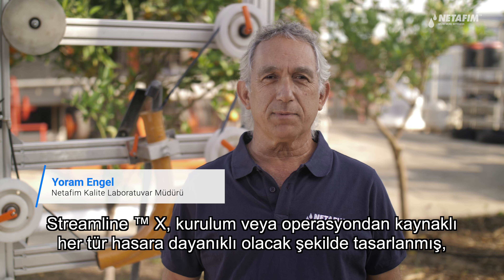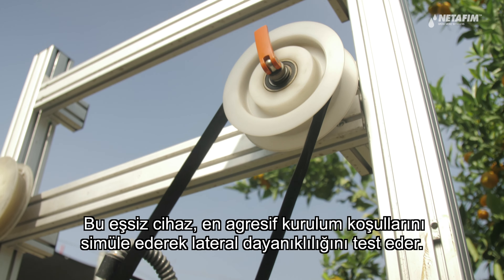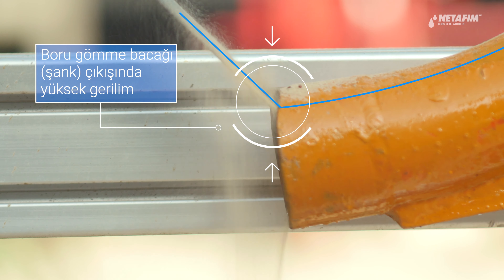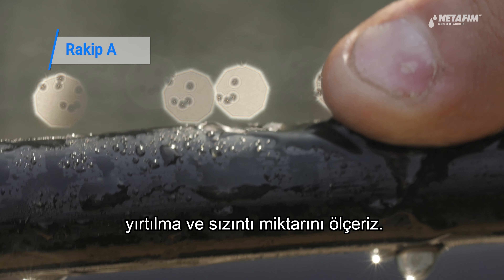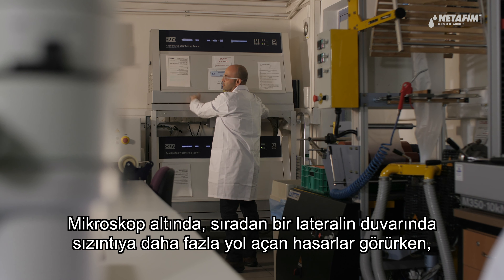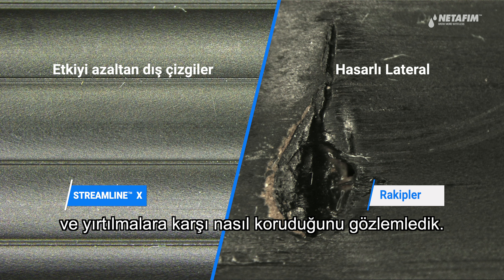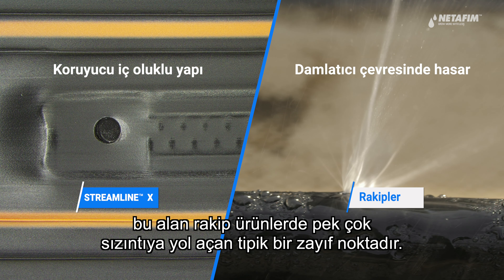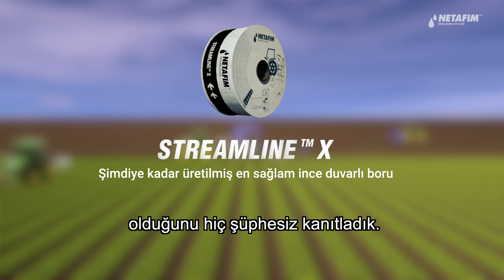Netafim - Streamline™ X